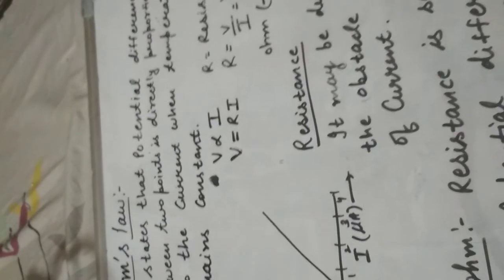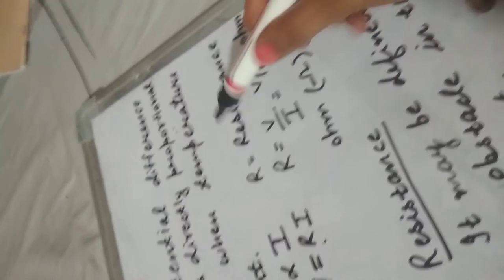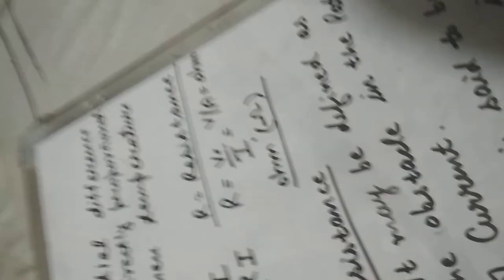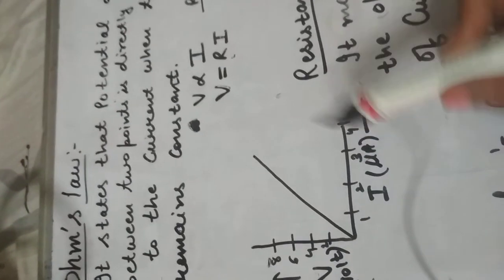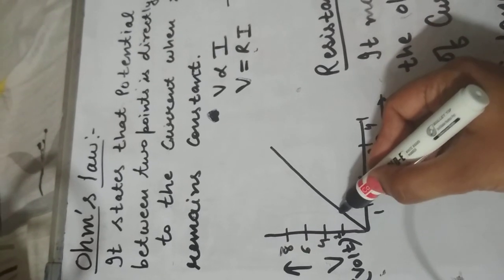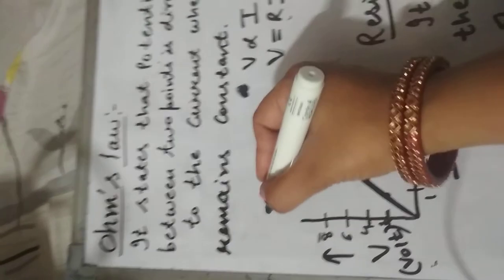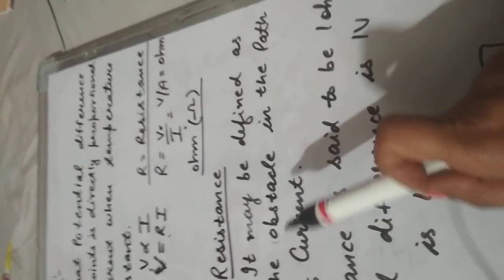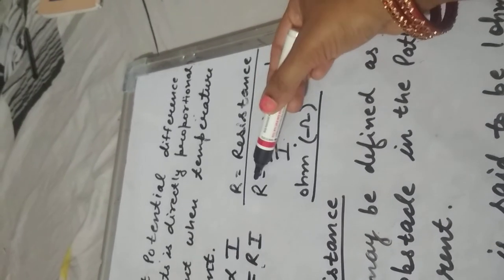Current electricity class 10th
Gita Niketan awasiya vidyalaya